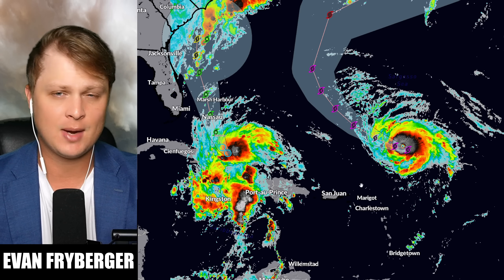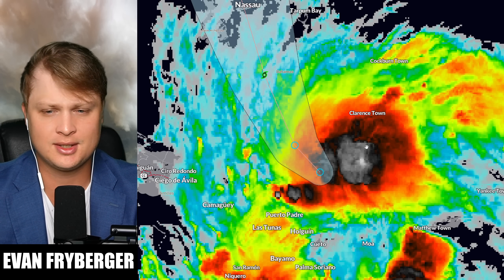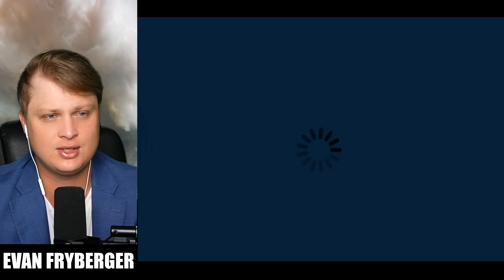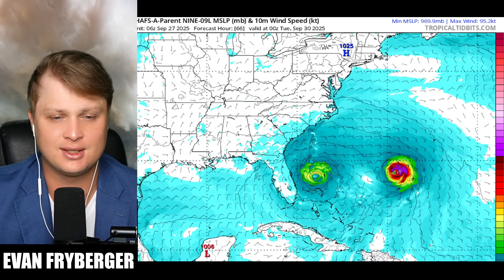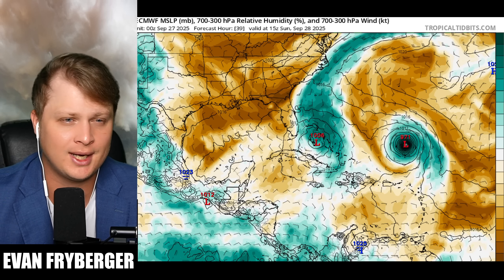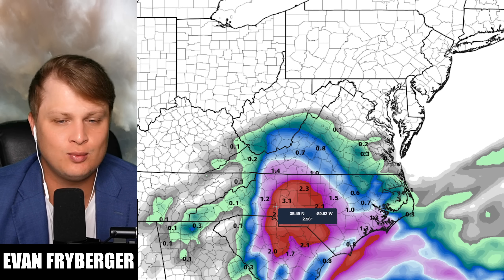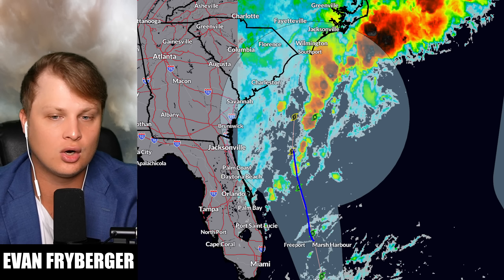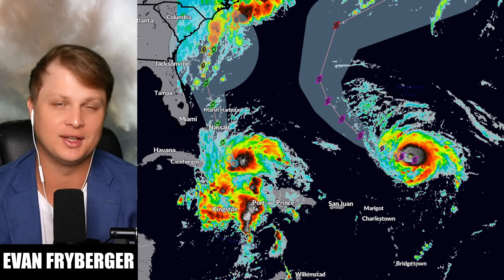Hurricane Imelda May Come To A COMPLETE STOP Over The Carolinas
In this video I breakdown the fact that Imelda could stall near or over the Carolinas causing big problems for part of the east coast.